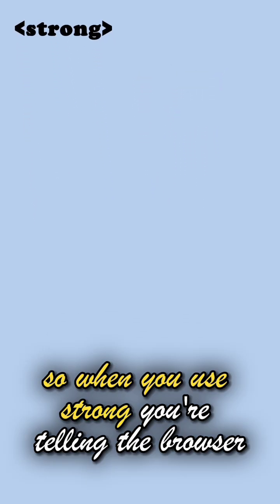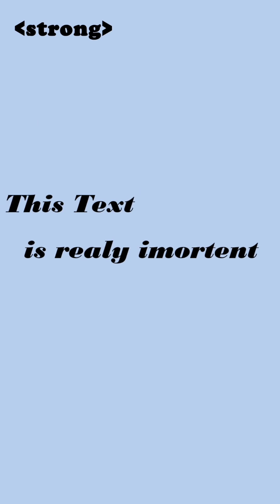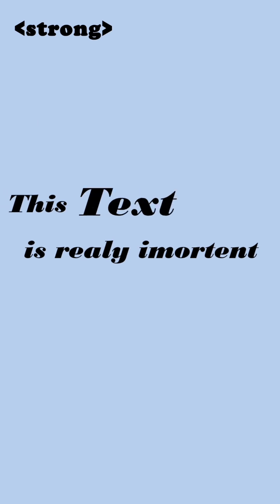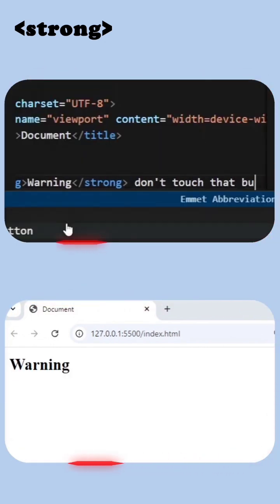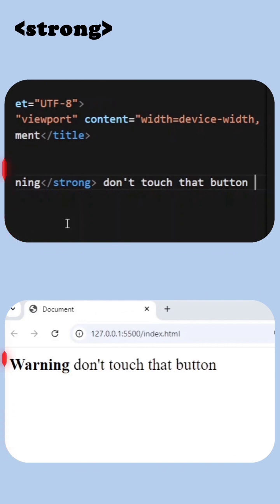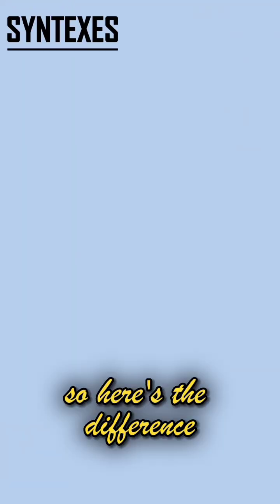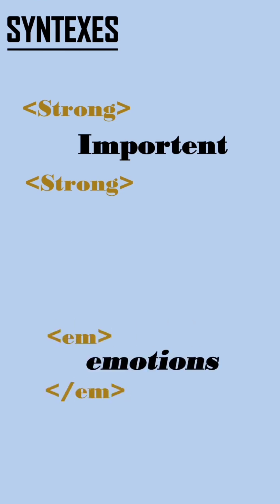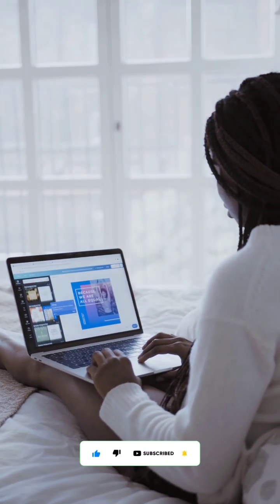HTML Tip: Strong vs Em Tags Explained in 60 Seconds!